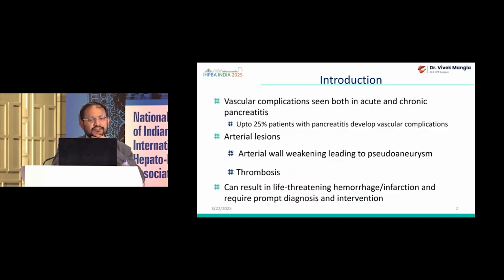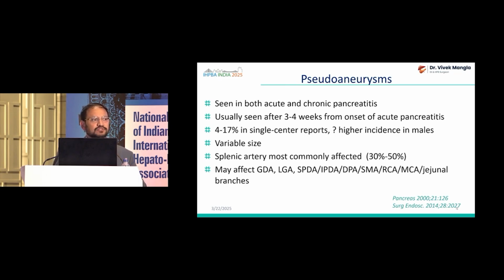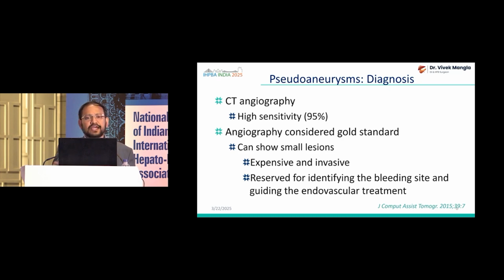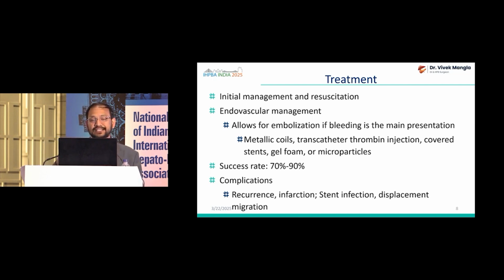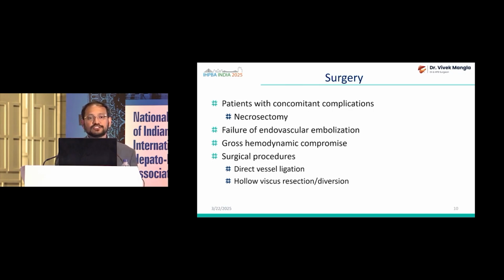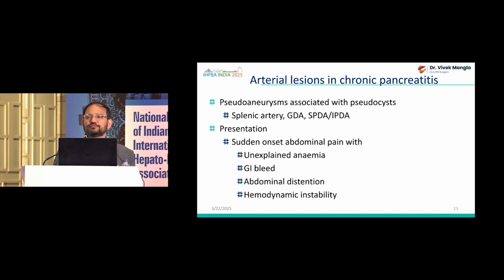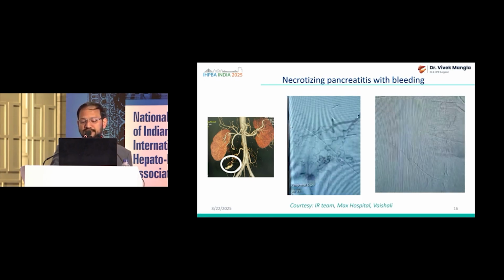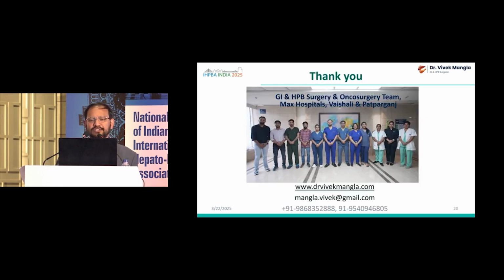Dr Vivek Mangla - Approach To Arterial Lesions in Pancreatitis – When and How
Watch Dr Vivek Manglar discussing the topic - Approach To Arterial Lesions in Pancreatitis – When and How at IHPBA India 2025.
Watch the glimpses of academic and surgical excellence of the 21ST National conference of Indian Chapter of International Hepato-Pancreato-Biliary Association (IHPBA India 2025), at Kolkata from March 20 - 23, 2025. We hope the lectures will be of great interest for surgical gastroenterologist, general surgeons, hepatopancreaticobiliary, and liver transplant surgeons.